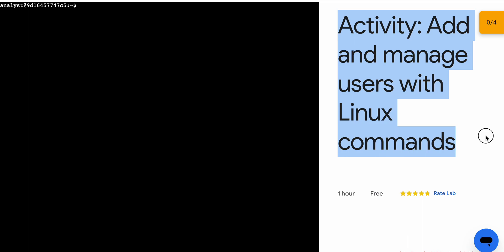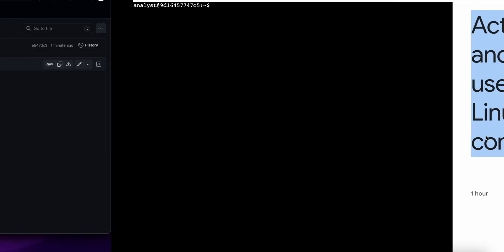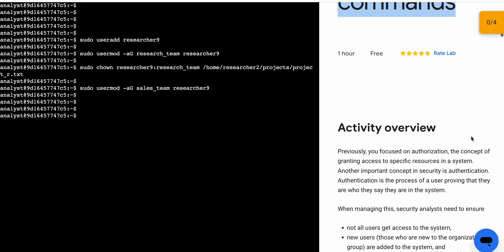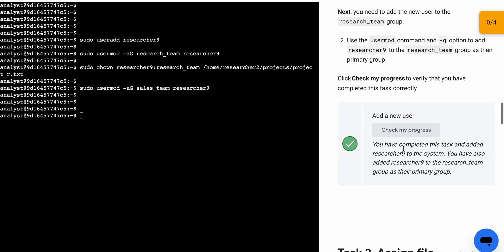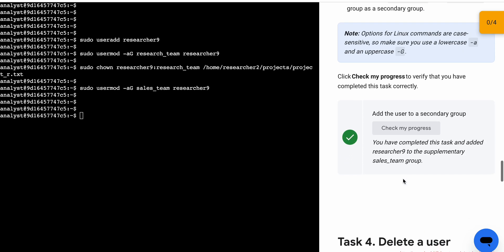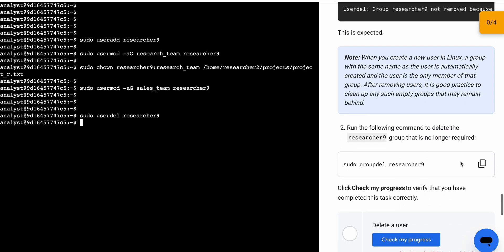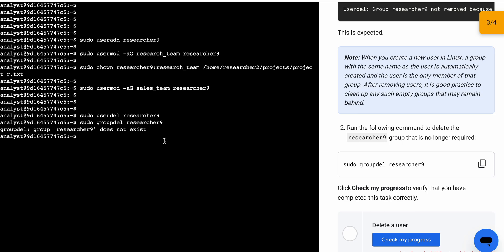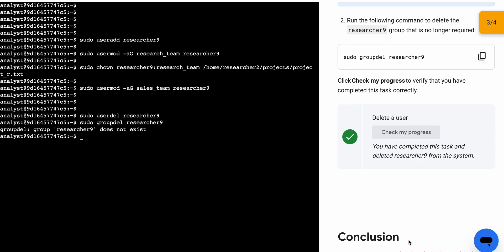Activity: Add and manage users with Linux commands || qwiklabs || GSP || [With Explanation🗣️]